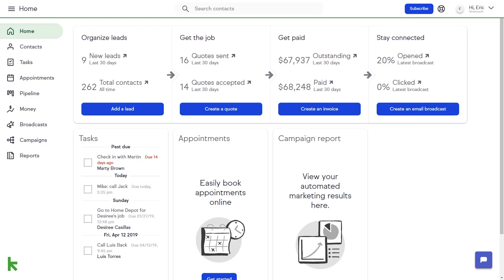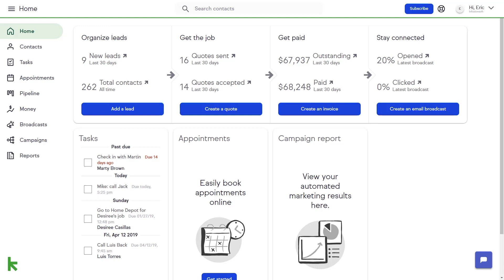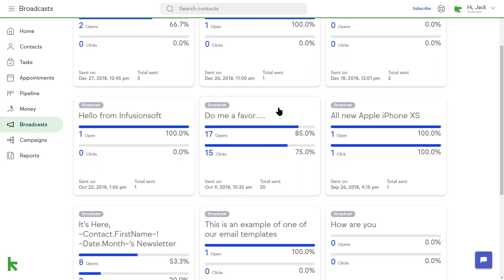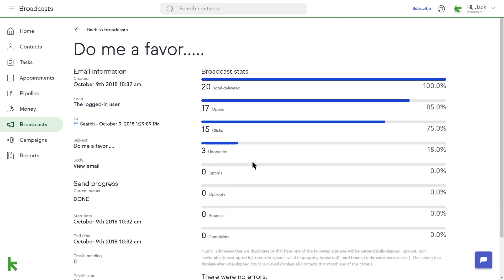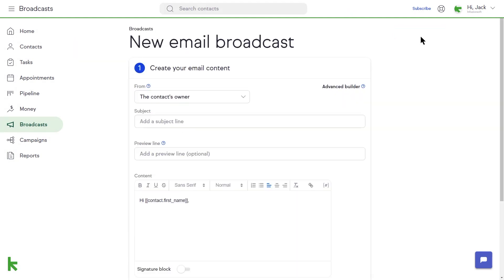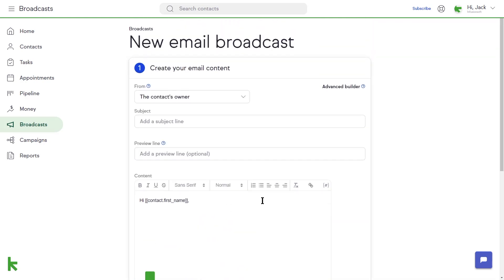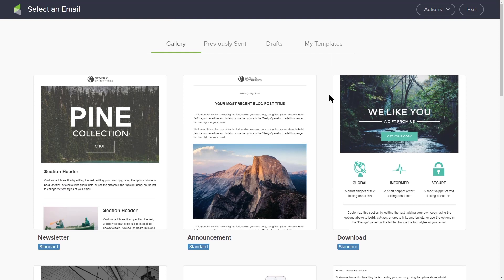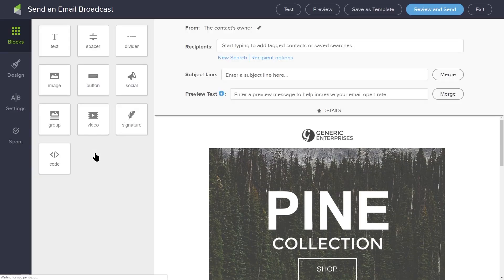Get started with Keap—email broadcast builder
Delivering targeted messages to your customer base is essential to driving revenue and staying top of mind with your contacts. Keap’s Email Broadcast Builder gives you the ability to create a personalized email, and deliver it to a group of individual contacts.

The email broadcast builder guides you through the process of creating a simple email. You would use this if you want to send a Broadcast email in a plain text format. Here, you’ll find a selection of different templates that you can use to build your own customized email.